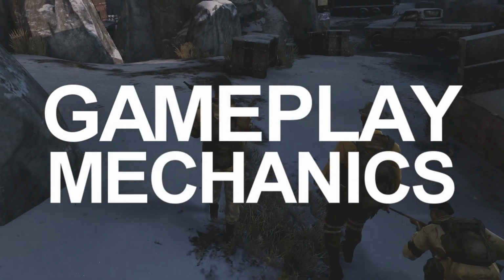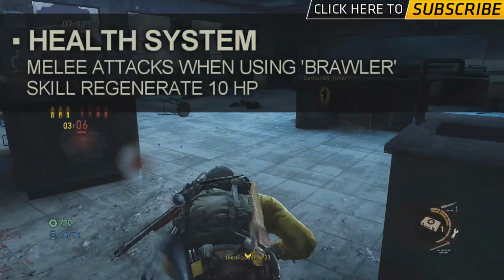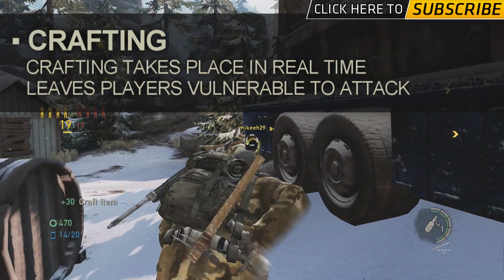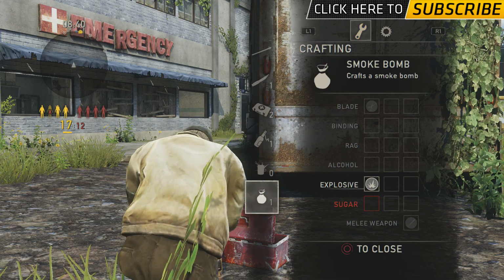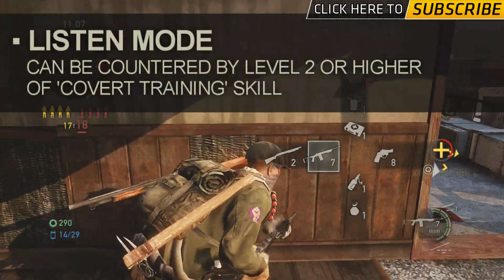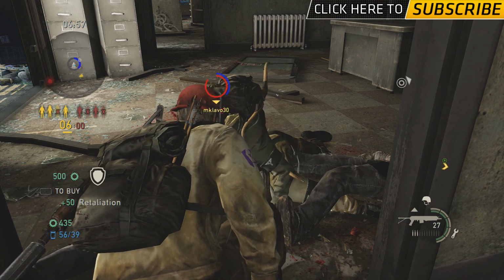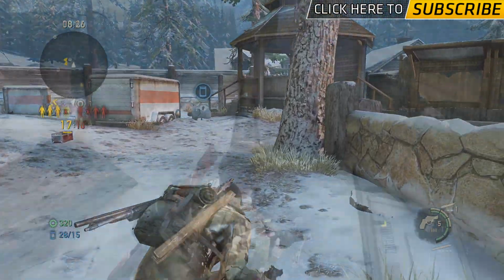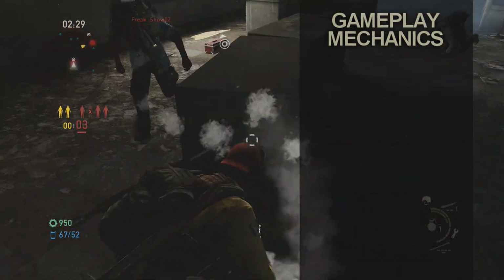Gameplay Mechanics - The Last of Us Factions Survival Guide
Welcome to the fourth episode of my THE LAST OF US FACTIONS SURVIVAL GUIDE! In this episode we're covering the core GAMEPLAY MECHANICS, such as the Health System, Listen Mode, and Crafting. Mastering these Mechanics will be key to surviving in The Last of Us.